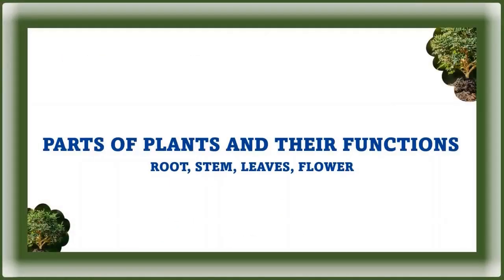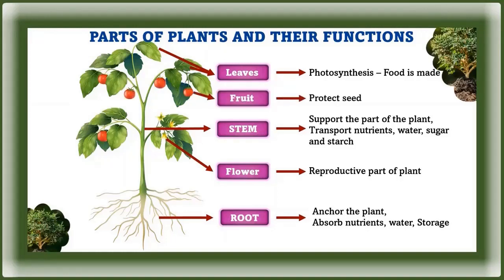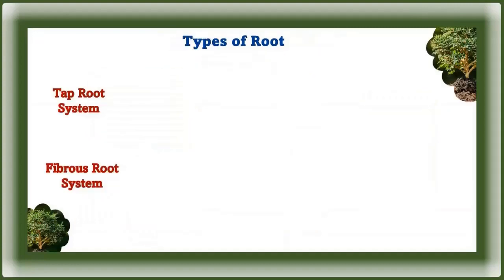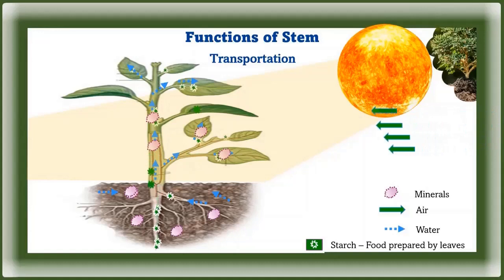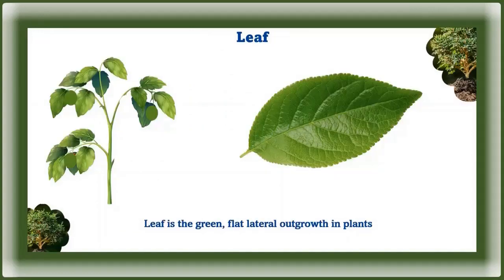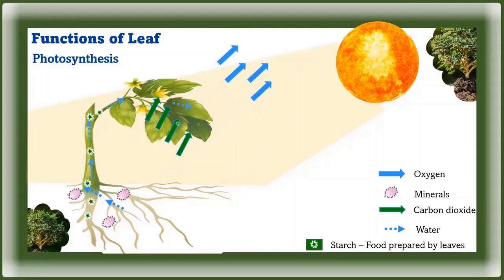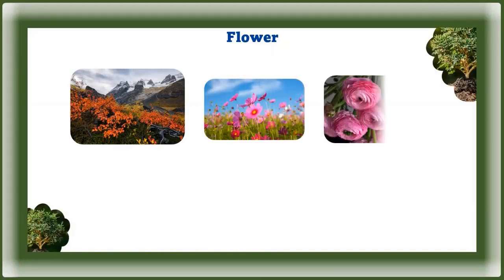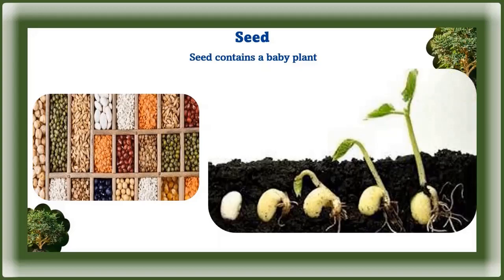Parts of plants and their functions - Root Stem Leaf Flower | Getting to know Plants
Parts of plants and their functions - Root Stem Leaf Flower.
Welcome to "Getting to Know Plants"
Our video is about different parts of plants and  the functions of root, stem, leaf and flower. Every part of the plant have different functions and this functions vary from one plant to another. based on this root,stem,leaf are divided into different types. We have explained how plants make food and how it is transmitted, stored in different parts of the plants with relevant animation and pictures.Our videos are based on CBSE syllabus and they are very useful for the students who are preparing for competitive exams like the olympiad. Thank you.

00:00 - Introduction about Importance of Plants
01:00 - Parts of plants
02:35 - Functions of Root
03:39 - Types of Root
04:35 - Functions of Stem
06:19 - Types of Stem
07:09 - Functions of Leaf
10:23 - Functions of Flower
10:57 - Functions of Fruit
11:53 - Functions of Seed

To get Animated, Customizable PowerPoint Presentation or image used in this video